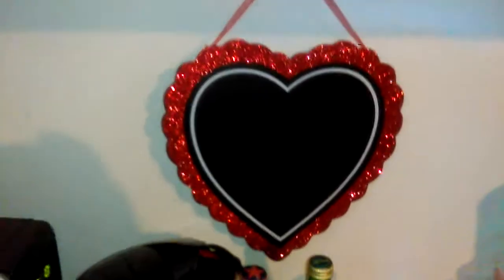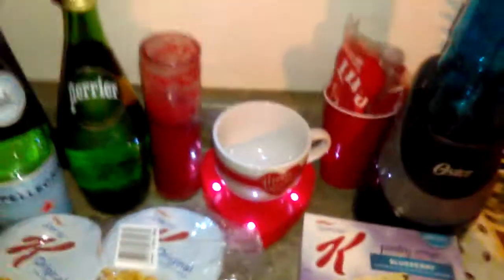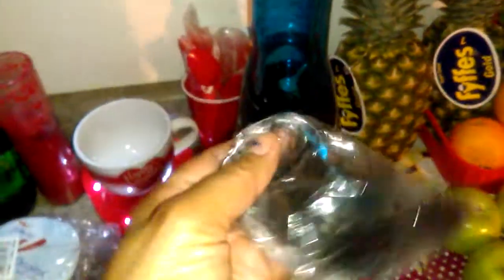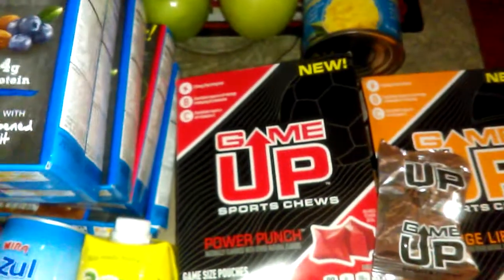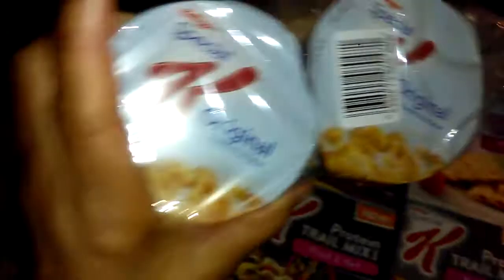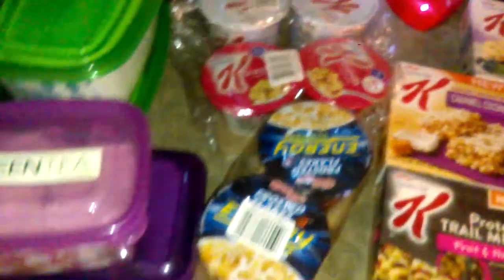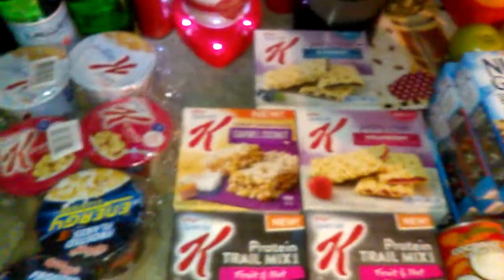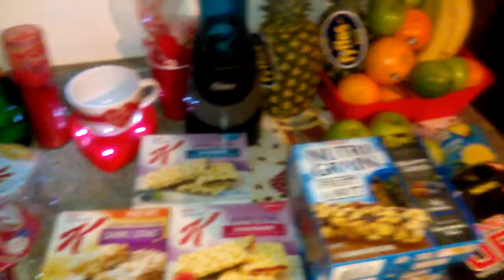Dollar Tree breakfast bar stocking